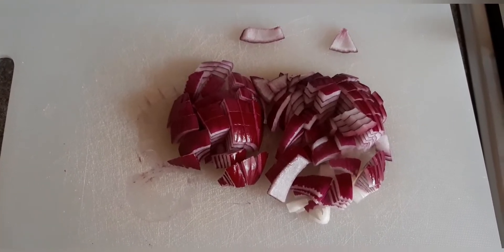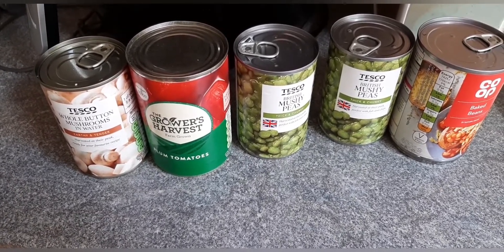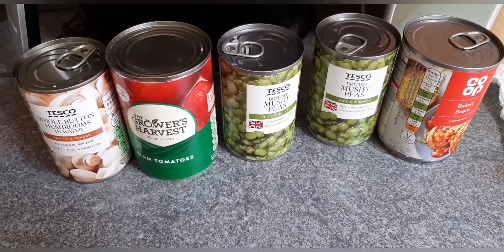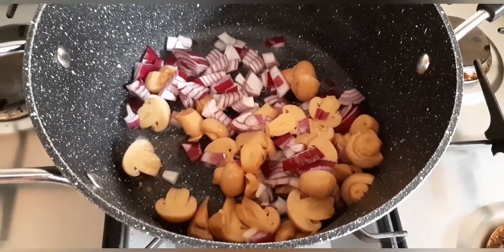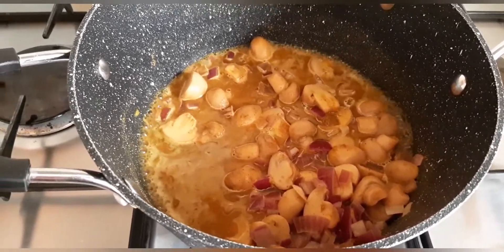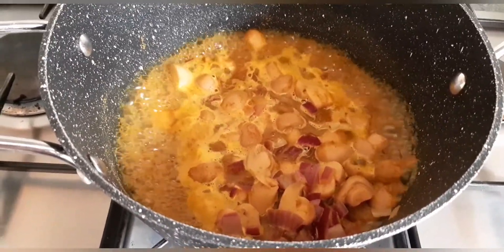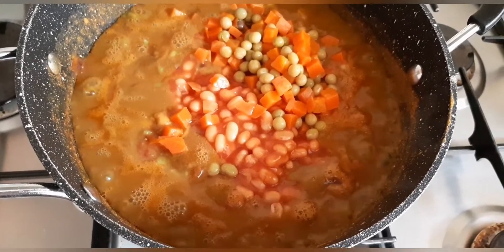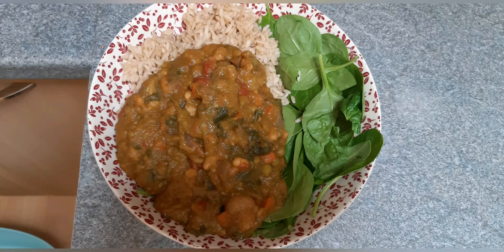My Mushy Pea Curry | Slimming World | Meat Free Meals | Syn Free Meals | Low fat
M Y  M U S H Y  P E A  C U R R Y
Ingredients:
Any vegetables (I used mushrooms, onions, peas, carrots and spinach)
2 tins of mushy peas
1 tin of baked beans
1 tin of chopped tomatoes/ plum tomatoes
3 tsps of curry powder
Stock cube (optional)

Hi everyone, I'm Natalie A. I am 29 years old. I am 5 ft 5. I had my first child in July 2019. I am currently following the slimming world plan. I have lost 33lbs (2 stone 5lbs) to date. I have lost most of this weight at home following an old slimming world book and the last 1/2 a stone by attending a SW group. I am currently a target member looking to now maintain my weight.

B O O K  D I S C U S S E D

How Not To Die by Dr Michael Greger book: